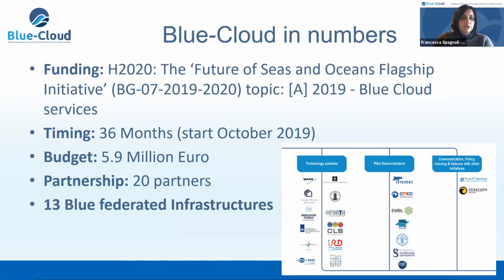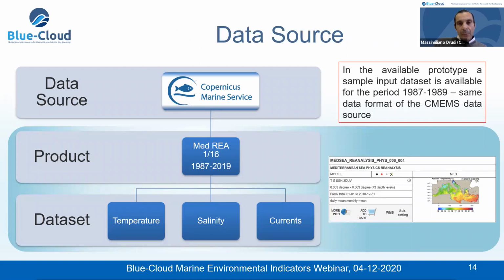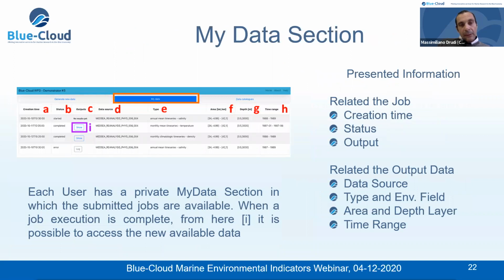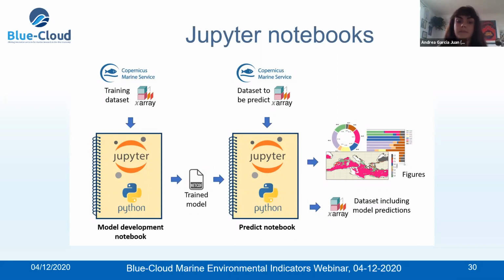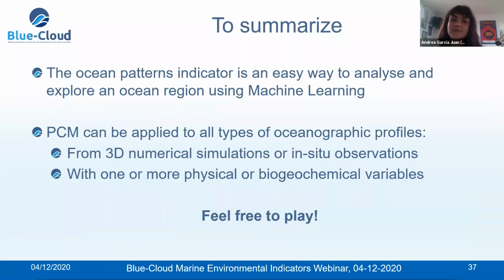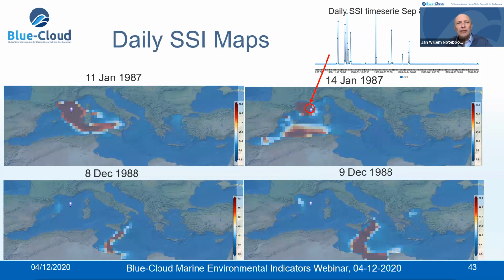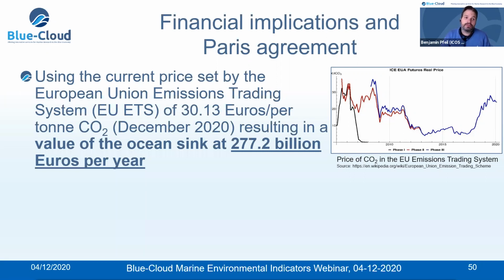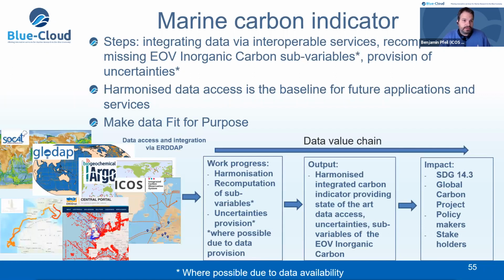Marine Environmental Indicators Webinar: Multi-source datasets for researchers and policymakers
After the successful first webinar in June 2020, introducing the five Blue-Cloud real-life demonstrators, over the next months we will get to know each one of them through individual virtual meetings. Experts from the partners involved will provide the most relevant details about the technical and conceptual issues that are being tackled thanks to the Blue-Cloud framework.

The third webinar in this series took place on 4 December 2020, introducing Marine Environmental Indicators, the demonstrator developed by the CMCC Foundation, in collaboration with IFREMER, Mercator Ocean International, the Royal Netherlands Meteorological Institute (KNMI), and the University of Bergen.

This demonstrator will develop an online service, bringing together into the same framework the data, the computational resources, and the cloud-based technology, in order to support European and international stakeholders within the Marine Strategy Framework Directive, and for exploiting the Blue Economy. Upon the foreseen development in Blue-Cloud of innovative data management technologies and methodologies, the demonstrator will build a bridge between the science and the environmental agencies, responding to the urgent need of developing an innovative flexible capability for both the scientific investigation of climate trends and the monitoring activities.

Agenda
1:18 - Introduction, Blue-Cloud Vision and Mission - Francesca Spagnoli, Trust-IT Services
5:12 - Demonstrator prototype and initial marine indicators - Massimiliano Drudi, CMCC Foundation
14:13 - The ocean patterns indicator - Andrea Garcia Juan, IFREMER
24:45 - Storm Severity Index (SSI) - Jan Willem Noteboom, KNMI
31:30 - Benefits and needs of a marine carbon indicator - Benjamin Pfeil, University of Bergen
40:30 - Q&A